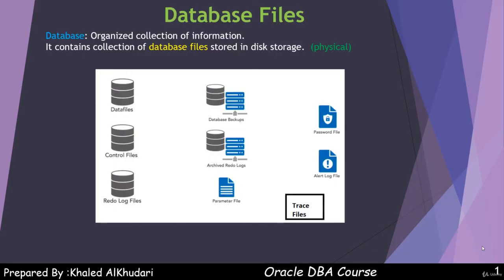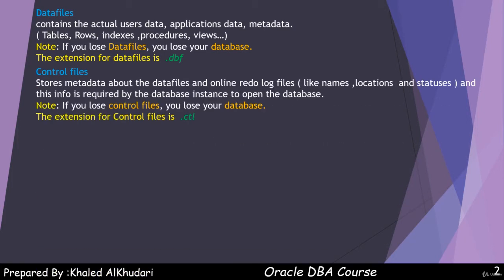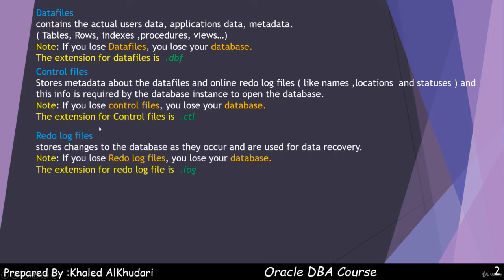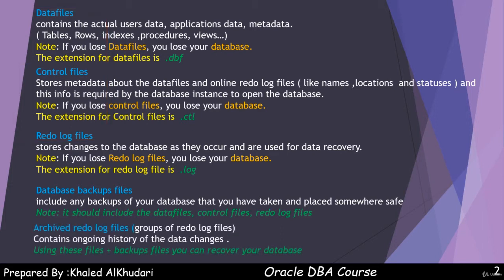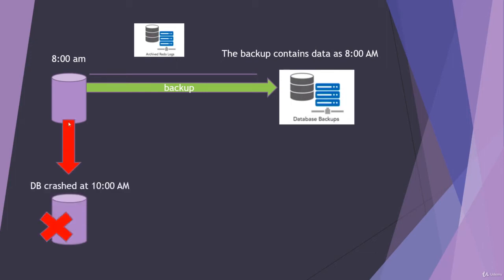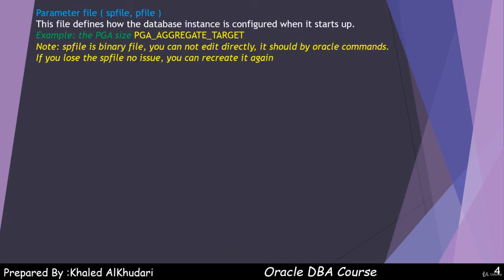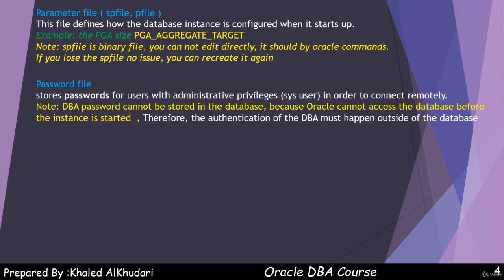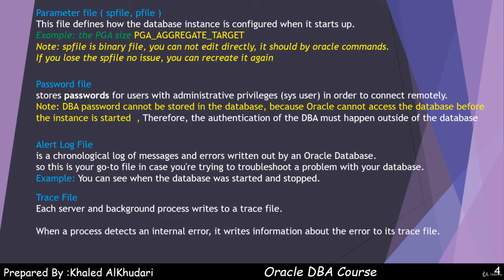9 Database Files